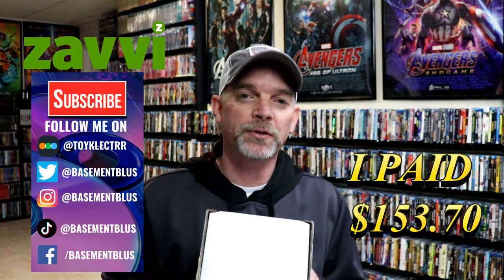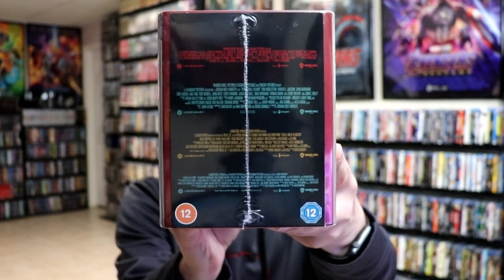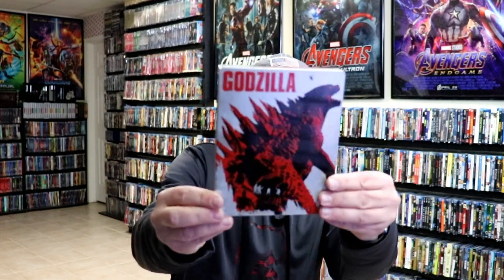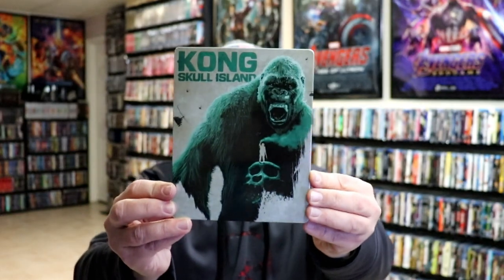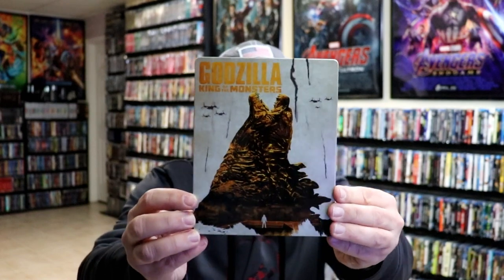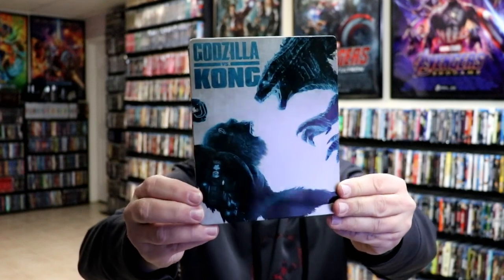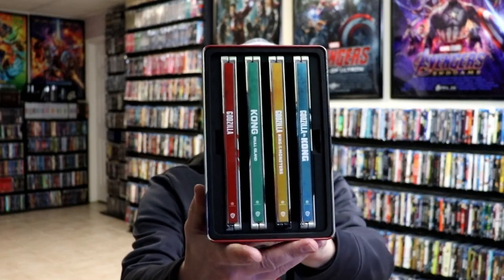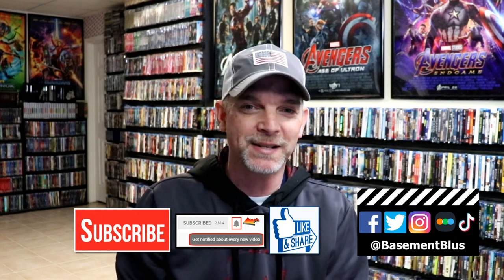MonsterVerse: Zavvi Exclusive 4K Ultra HD 4-Film Steelbook Collection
Check out my unboxing of the MonsterVerse: Zavvi Exclusive 4K Ultra HD 4-Film Steelbook Collection!